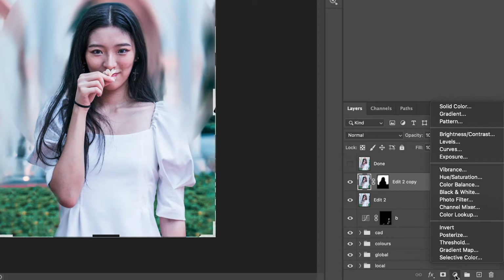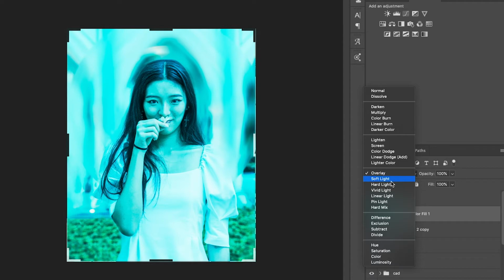How I add colours into my pictures using this 1 Feature?! (1 Min Photoshop Tutorial)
Hi Guys! Tun here back with another 1 Min Photoshop Tutorial!
Today I wanted to teach you guys a trick I use to add colours into your pictures.
Let me know what you all think in the comments below.
Hope you all learnt something.